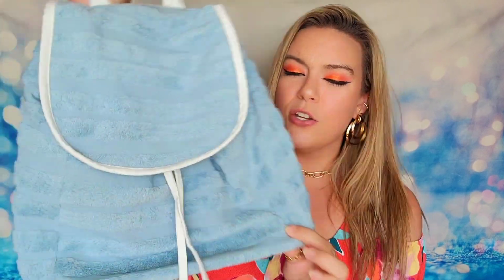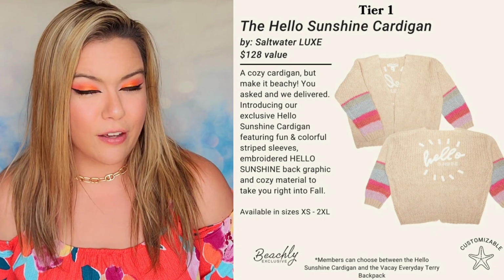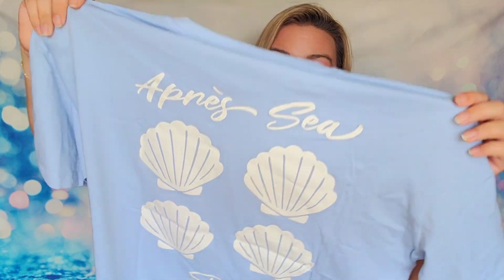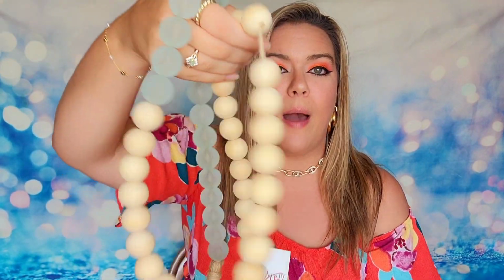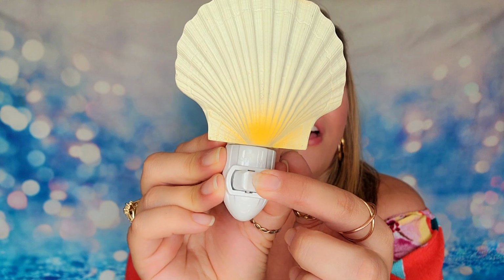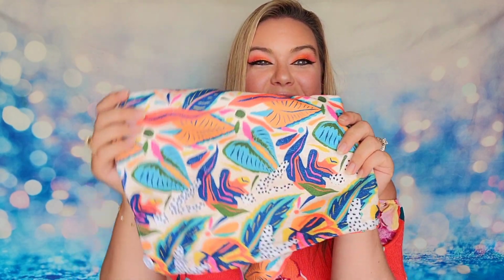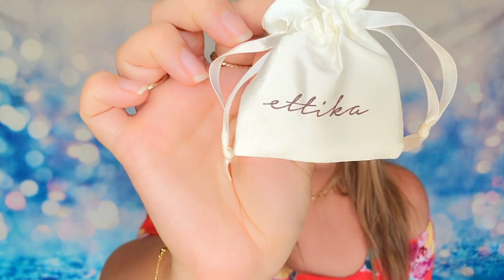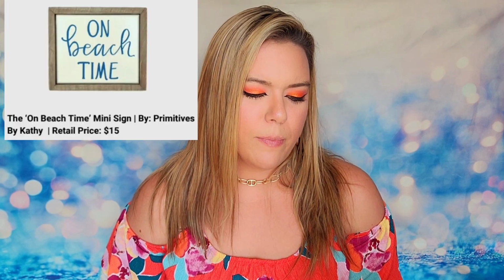Beachly Fall 2024 Unboxing + Coupon Code | FULLY CUSTOMIZE YOUR BOX! | FALL SPOILERS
Coupon Code's (must use link above to redeem in order to work):
Save $30 OFF with code: SUMMER30
Receive a FREE bonus box with code: BONUS

The Facts: A quarterly box featuring lifestyle items inspired by the beach. You are able to customize your clothing size and shoe size. All members are also able to customize their box! $99 + $5.99 shipping fee.

FALL 2024 PERK: All new members will be able to customize their ENTIRE box!  Choose from current items and past box favorite items. New members will be offered additional items that were from previous boxes. However, existing members will not receive any repeats or duplicate products.

Subscription Sisters
c/o Sydney
1704 N Bell # 154